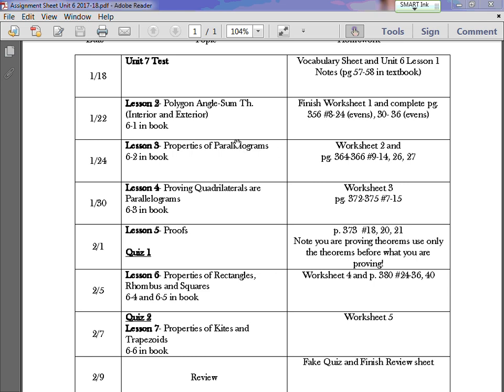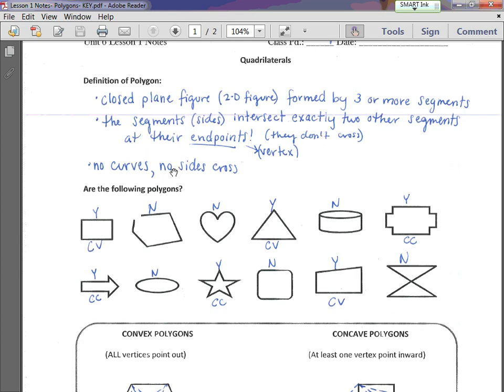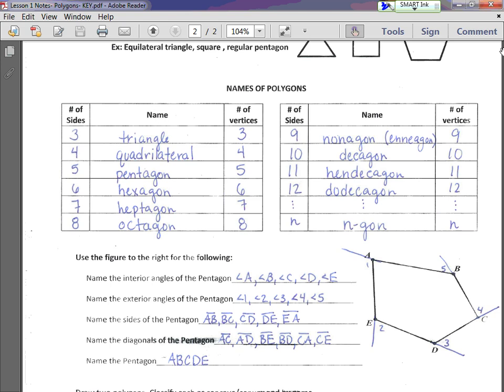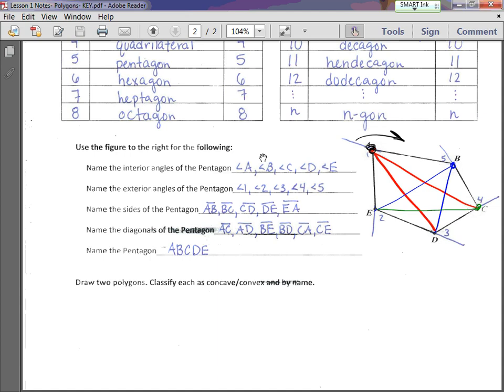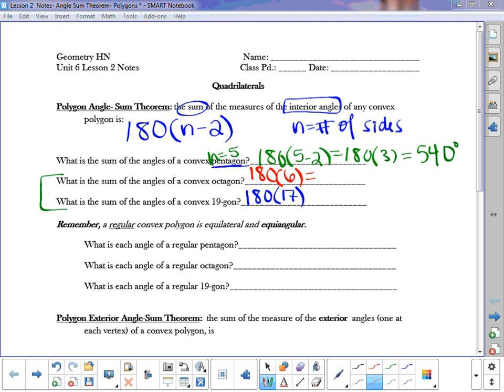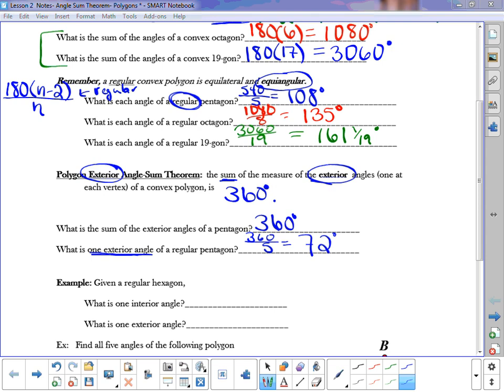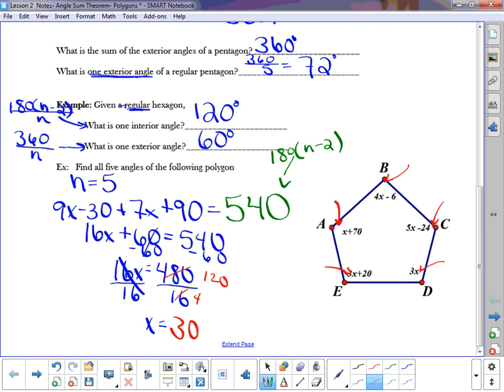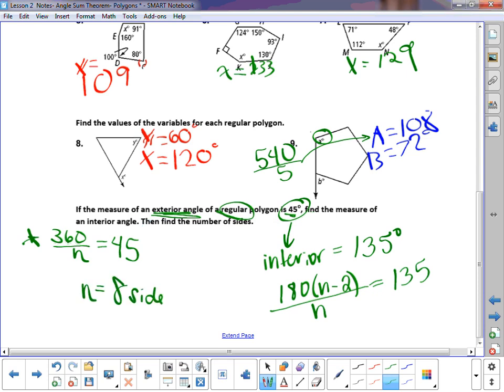Day 1 Polygon Angle Sum Thms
(Unit 6 was taught after Unit 7)